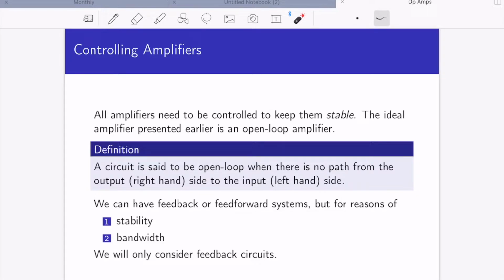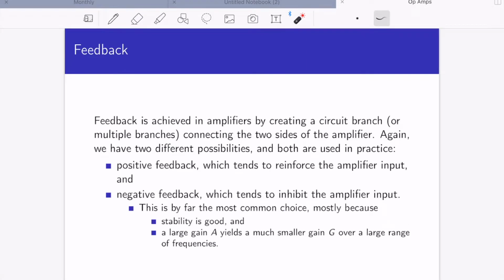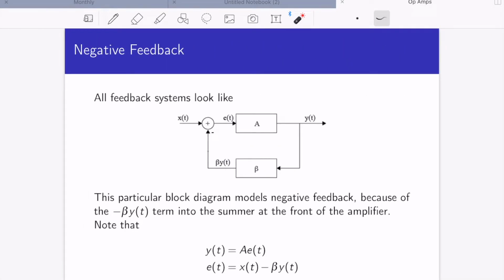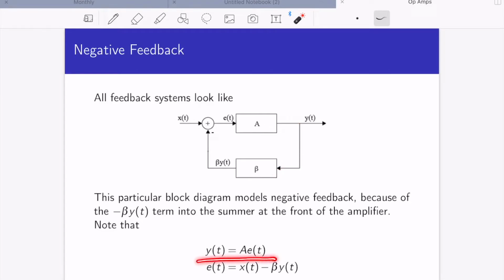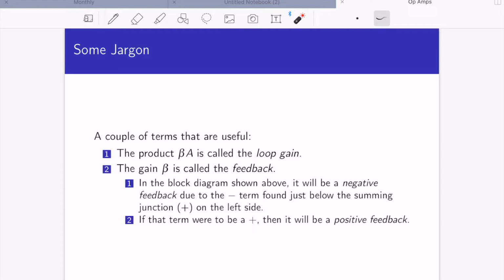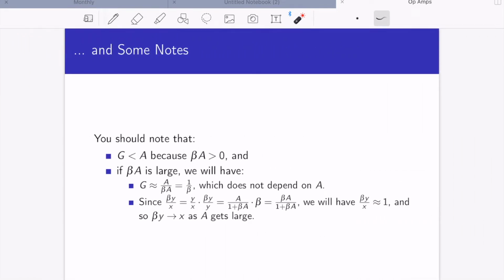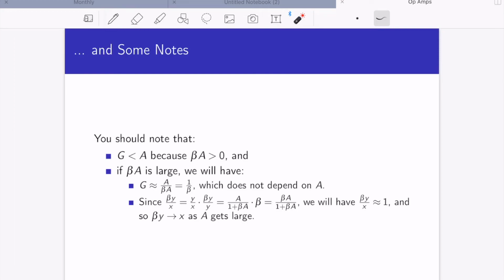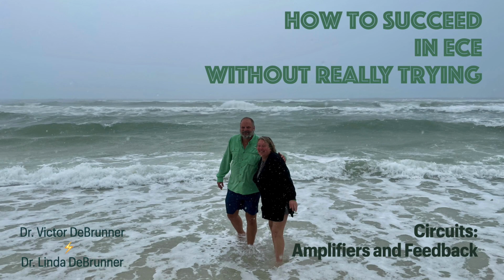Amplifiers and Feedback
This video discusses feedback and its use in practical amplifiers.